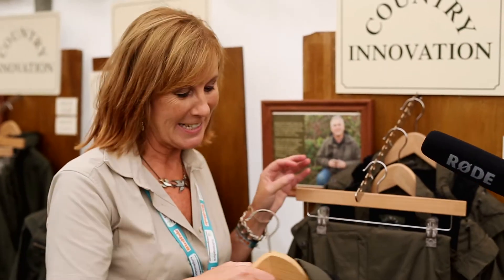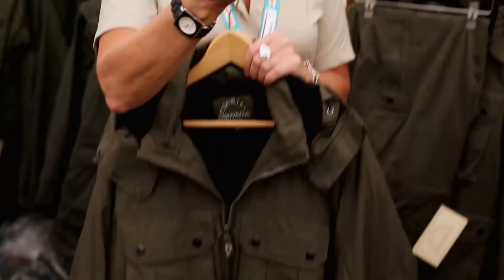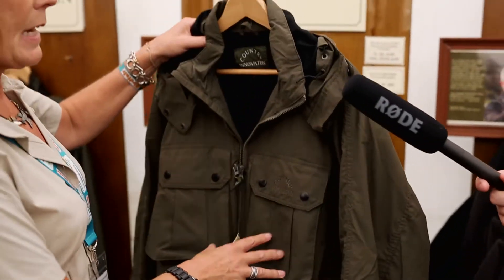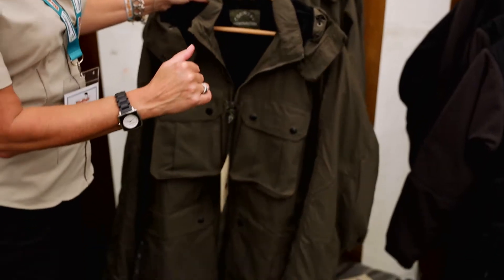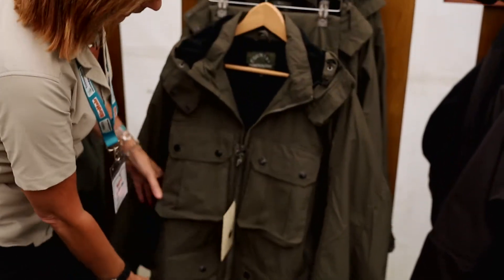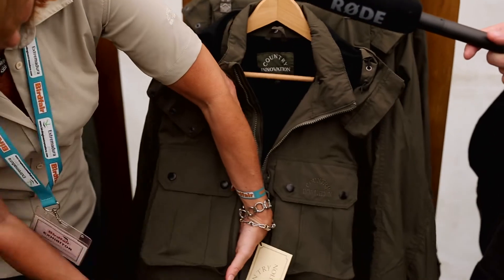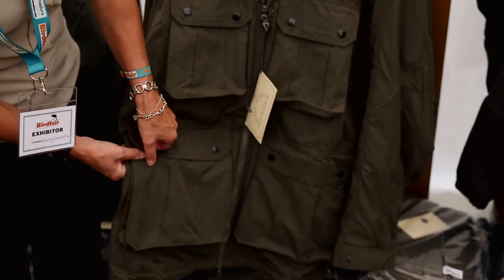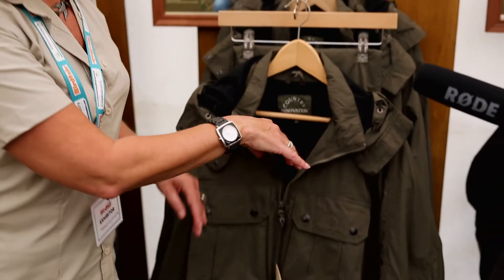Traveller Jacket Overview - Country Innovation - Outdoor Clothing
The Traveller Jacket is a totally unique product – a multi pocket jacket (13 in all!) which is also waterproof, windproof and breathable. The Cotton-Tec outer fabric is combined with a waterproof/windproof/breathable lining, making this a comfortable, low rustle garment which also protects from the wind and rain. This windproof jacket has a generous 13 pockets, which are all big enough to accommodate everything that the keen birder, traveller or photographer might need.

READ STUART WINTER'S REVIEW IN THE SUNDAY EXPRESS

Fabric

Cotton-Tec outer, Innovation XL lining

Features

Waterproof, Windproof and Breathable
13 Pockets – 2 large vertical pockets, 2 chest pockets with flaps, 2 lower pockets with 2 inner security pockets, 2 side entry pockets, 2 inner communication pockets, 1 large inner pocket
Full Vision Detachable Hood - with wired peak, volume adjuster, high front fastening and drawcord to pull in tight to the face
Adjustable Cuffs
Two Way Main Zip – with inner placket
Bottom Hem Drawcord